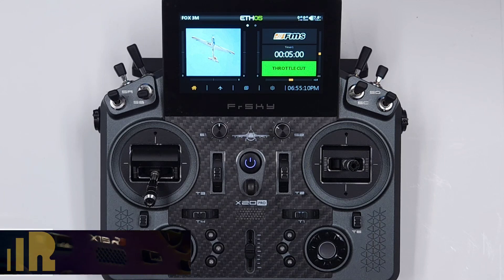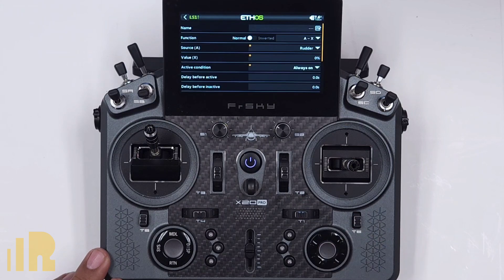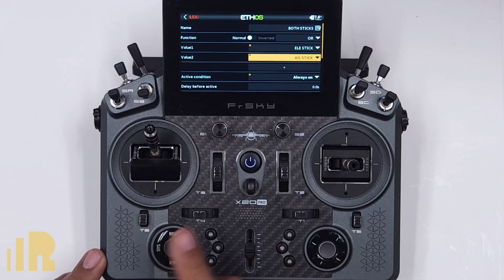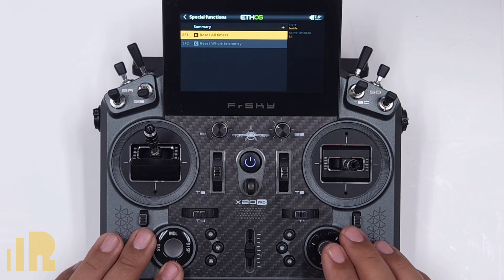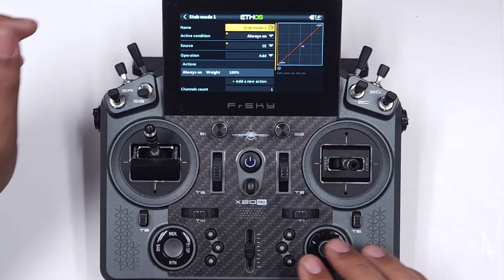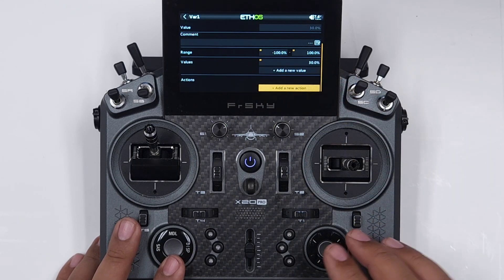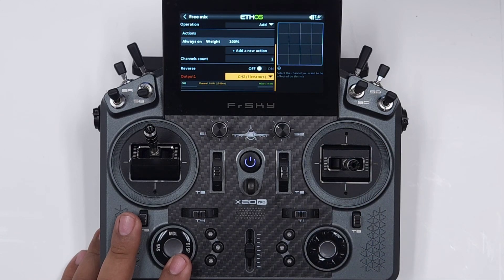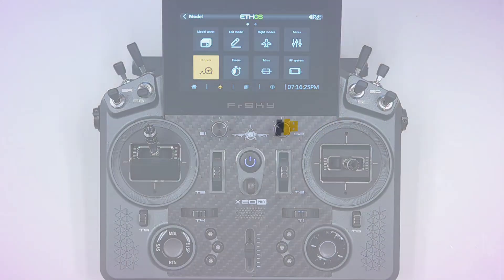Auto Hand Launch Mode - FrSky ETHOS Tutorial Series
This video goes through setting up an auto launch mode when using an FrSky stabilized receiver. When activated, a certain amount of up elevator is applied and the gyro is set to auto level mode. When you are ready to take control, simply touch the sticks. The gyro will go to stabilized mode (or whatever mode you selected with the mode switch) and the elevator will normalize. I've tested this with my Fox 3m motorized glider and it really helps simplify the hand launch with such a big plane.

Chapters:
0:39 Demonstation
2:30 Create logic switches
08:03 Create Audio call outs
10:10 Modify the Stab Mode Mix
12:29 Create the up elevator mix
18:13 Thanks and Goodbye